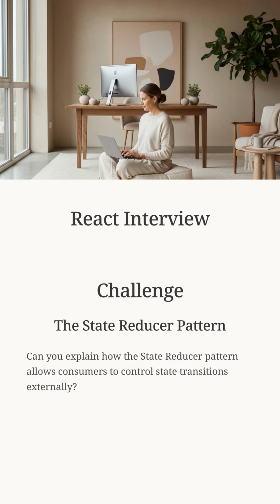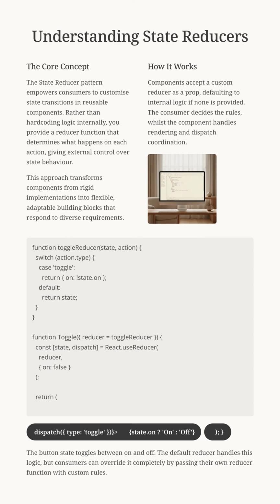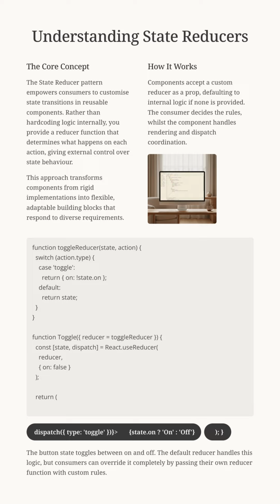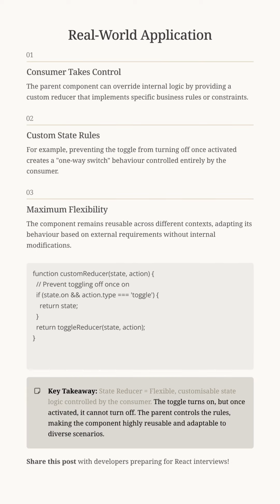State Reducer Pattern ⚡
Unlock one of the most advanced React interview concepts – the State Reducer Pattern! 🚀 Learn how it empowers developers to control state transitions externally, making components flexible and reusable across any scenario. Perfect for senior dev interviews or scaling real-world apps.

👉 In this short, we break it down with examples, code, and real-world applications.